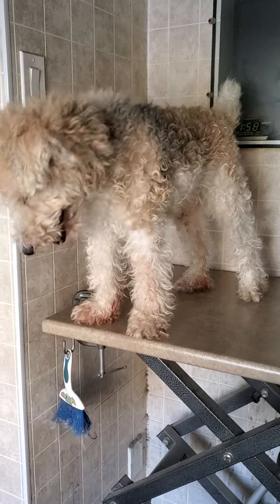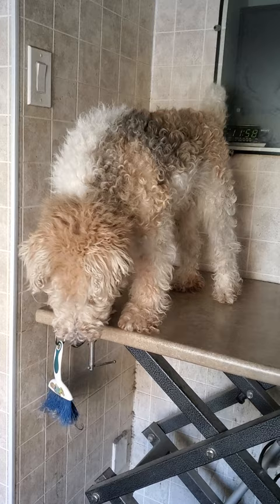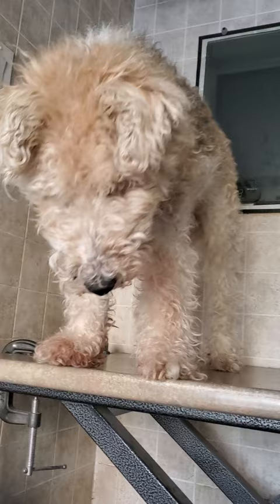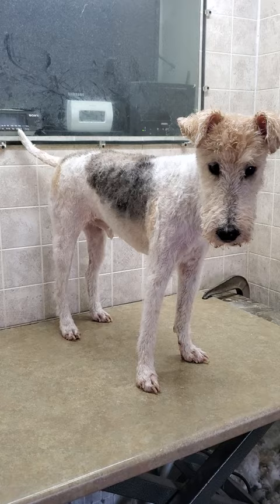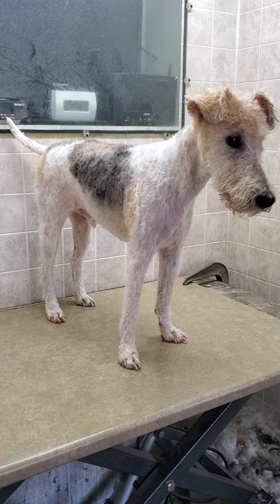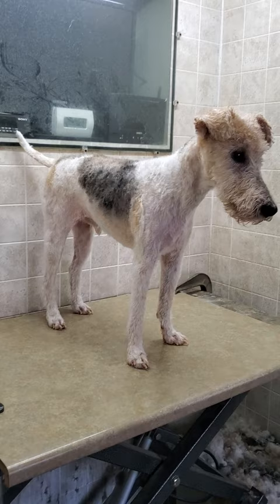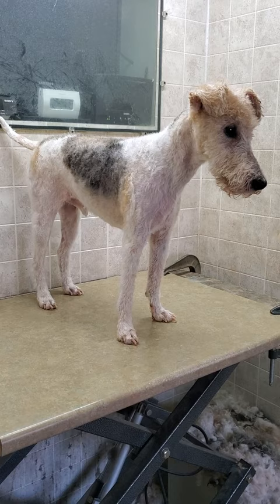Wire Fox Terrier dog breed Before & After transformation video, dog grooming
This video shows a a quick before and after video of a Wire Fox Terrier dog breed that I groomed with #7 and #5 blades on the body and used scissors on the face.

Lisa
K9 Clipz